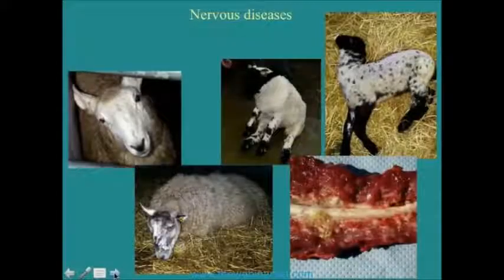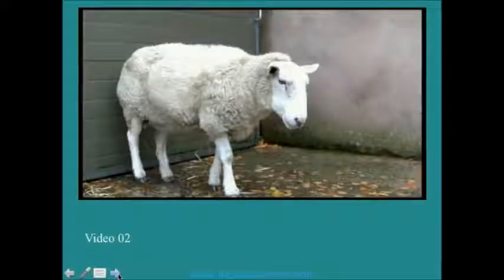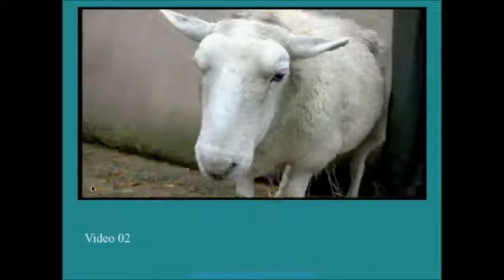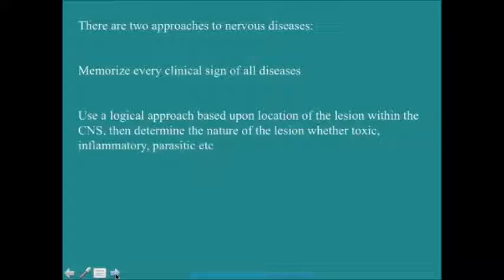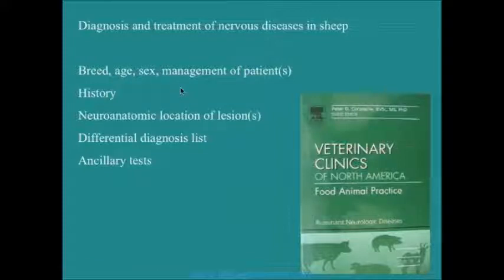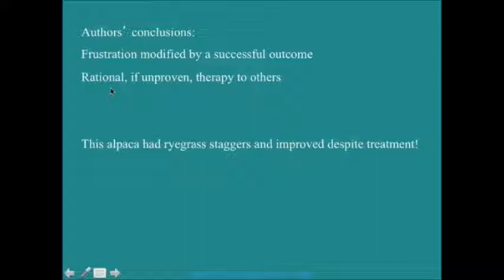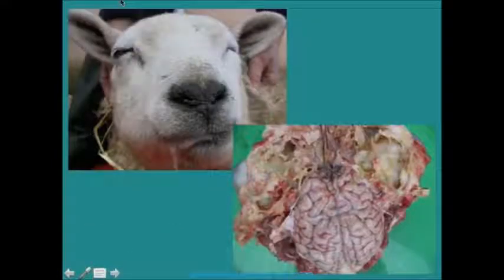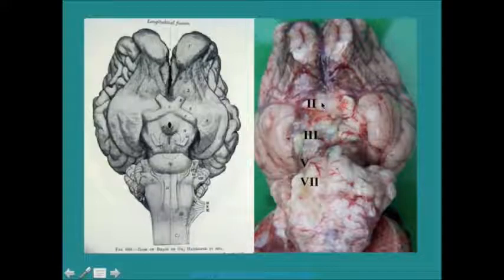Diagnosis Management of Neurological Disorders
To purchase this webinar without joining as a member, please